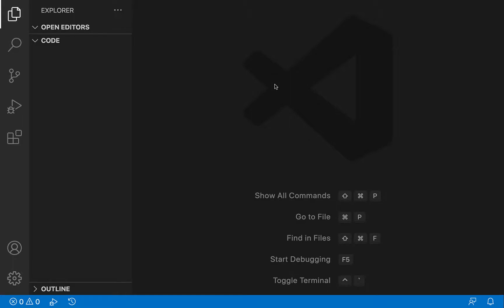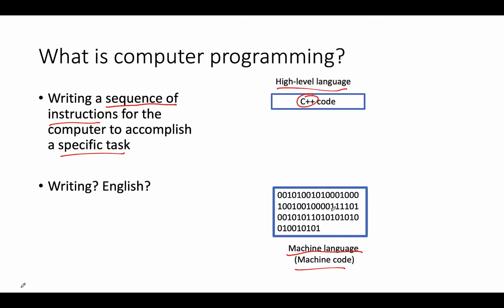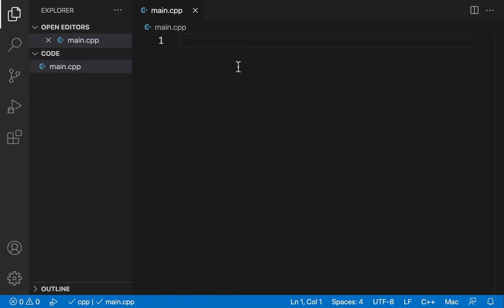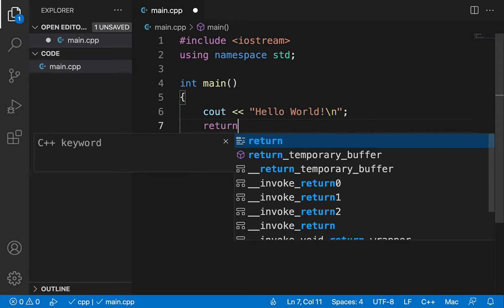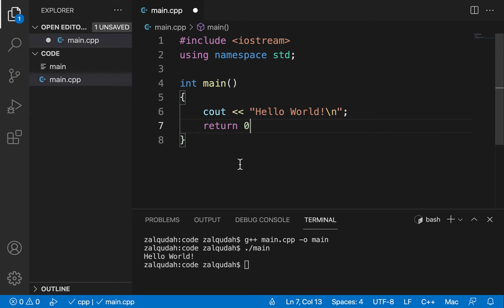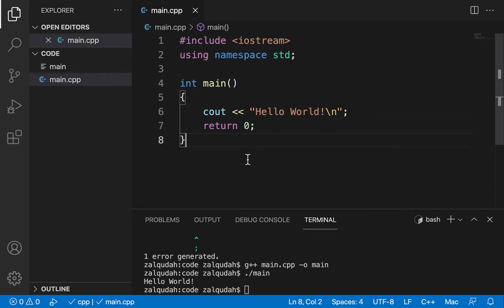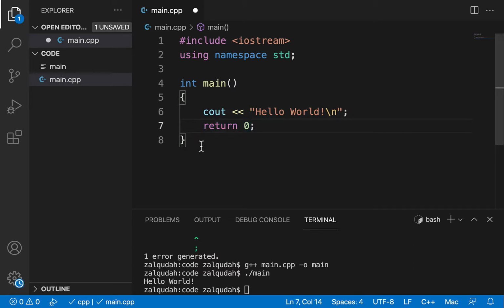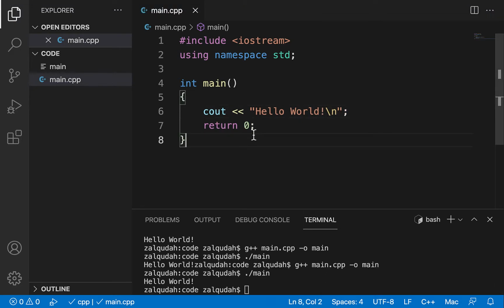C++ for Absolute Beginners: First Program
Hello!
My name is Zakaria Al-Qudah, and I have 11 years of experience as a professor of computer science. In this series, I intend to teach you computer programming using C++ with the quality that Computer Science students get at U.S. colleges.

In this video, I quickly explain what computer programming means, the tools we need to write a program, and I write a hello world program in C++. This tutorial is intended for absolute beginners regardless of their background. I expects zero knowledge in programming. It, however, expects basic computer literacy such as opening a file, saving a file, etc.
Happy learning. If you have any questions, please put them in the comments section.